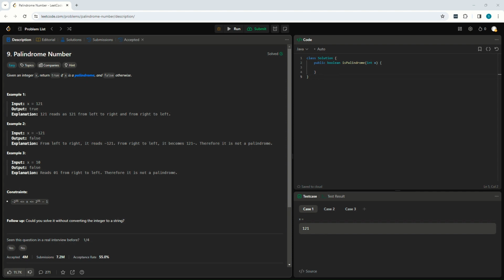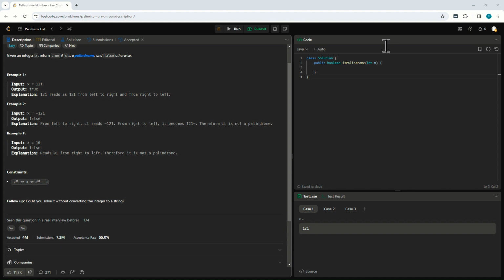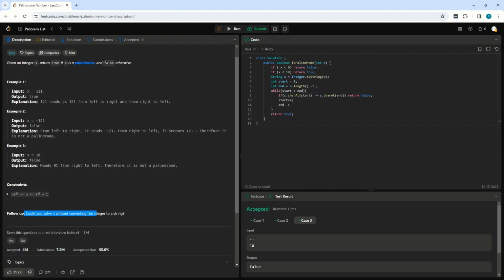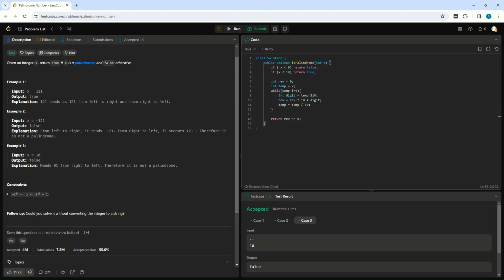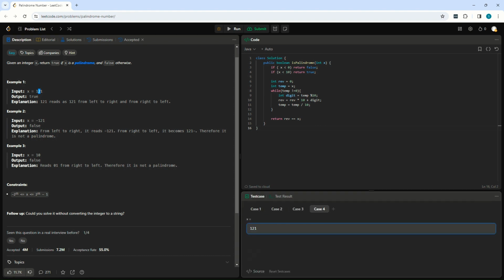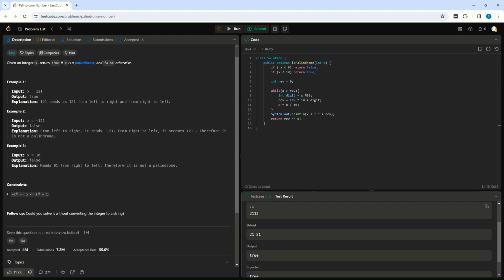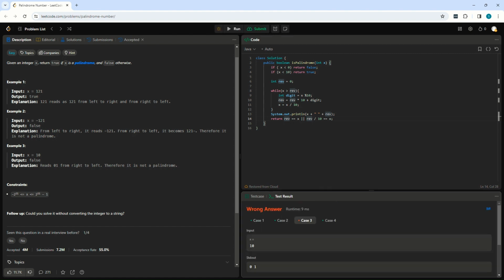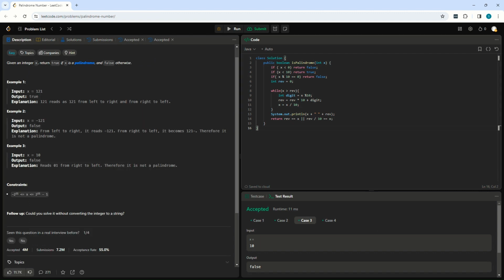LeetCode 9. Palindromic Numbers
🚀 **Unlocking Leet code Palindromes in Java!**

Dive into the "Palindrome Number" problem on LeetCode  🤖✨ Efficient Java code, real-time implementation, and testing – all packed into this quick tutorial!

💡 **Learn Coding Tricks:** Whether you're a pro or just starting, this video is for you.

🚀 **Join me in this coding journey! Happy coding!** 🚀